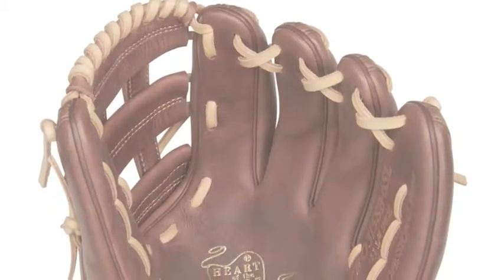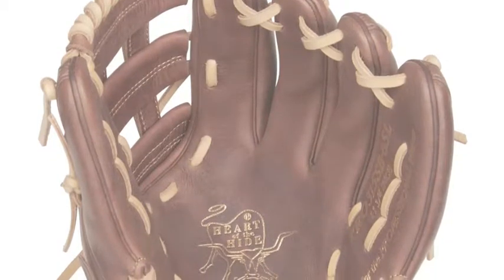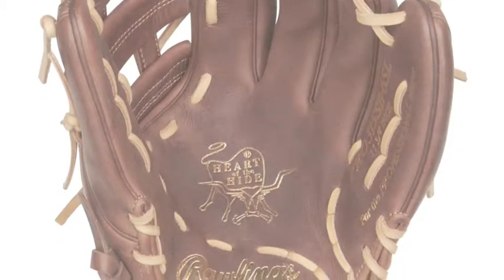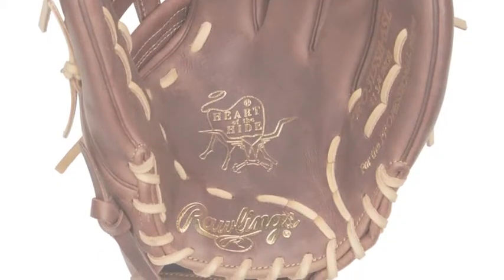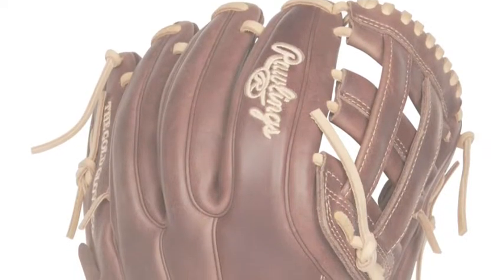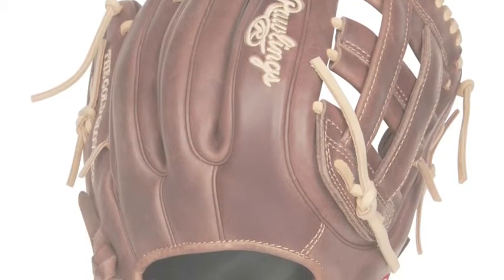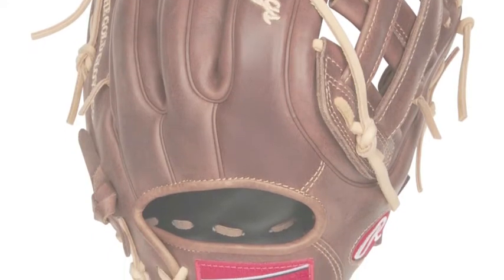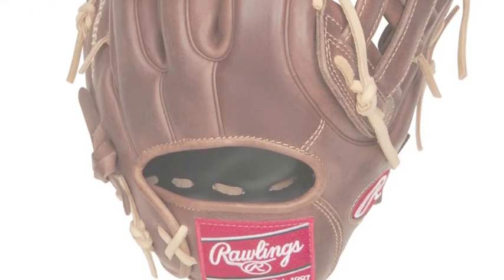Rawlings Heart of the Hide 11.75" Fastpitch Softball Glove PRO315SB 6SL | Baseball Bargains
The Rawlings Heart of the Hide 11.75" Fastpitch Softball Glove PRO315SB-6SL is known for its top of the line leather and elite performance.